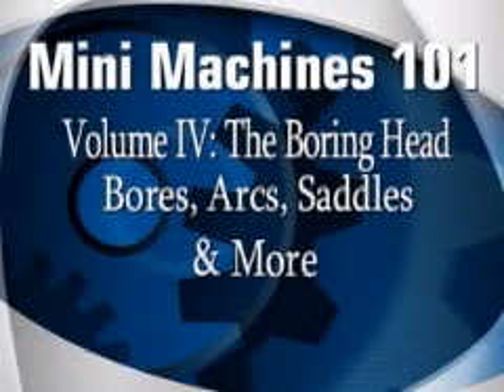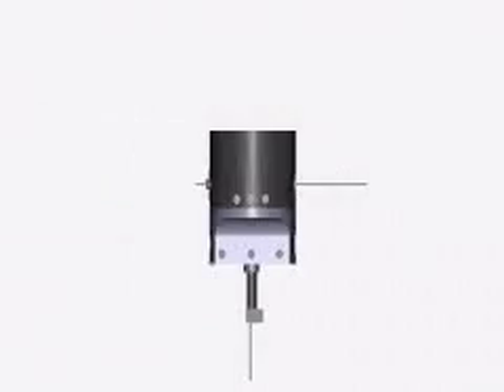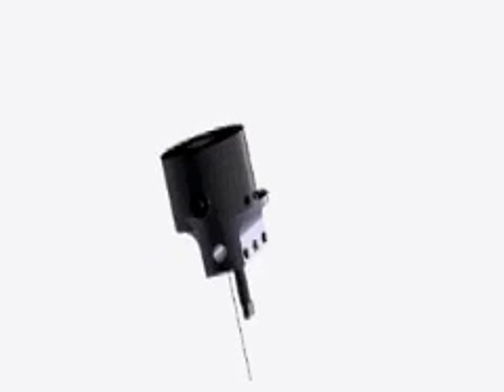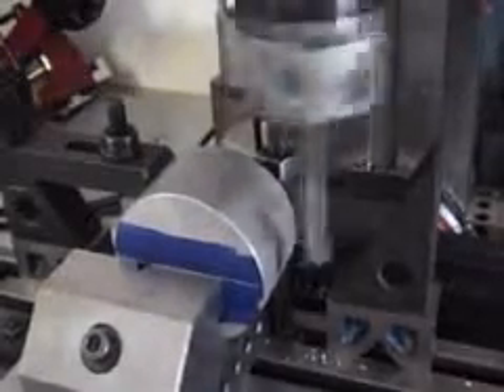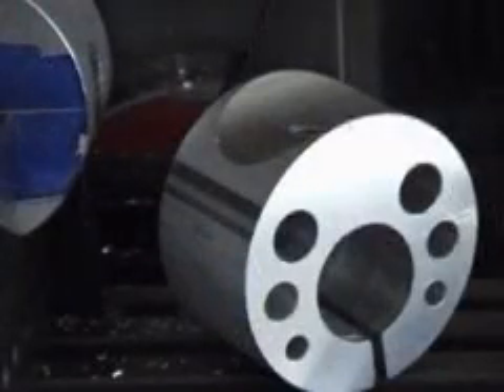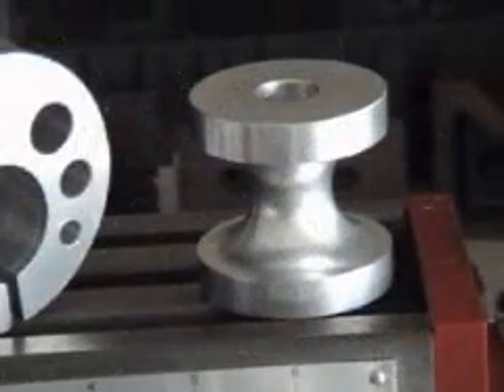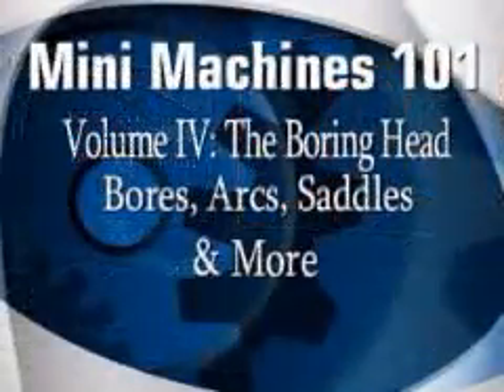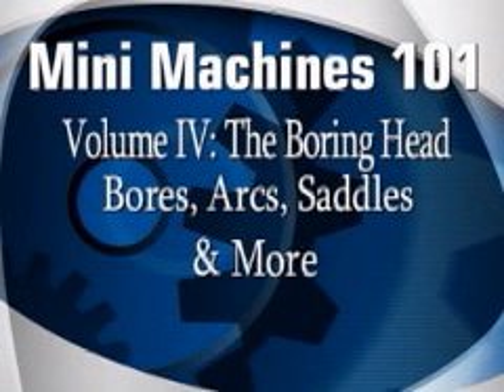DVD_SWF4X_The_Boring_Head.wmv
This Volume will show you how to use the boring head, not only to accurately enlarge holes and cut bores for your projects, but also how to use the tool in non--centered operations, such as truing up elliptical holes and cutting arcs into flat stock, as well as cutting saddles into round stock. This little tool has a much wider range of uses than you might imagine!

Section 1: Introduction and Safety

Section 2: Standard Operations: Theory, Standard centered operations

Section 3: Non-Centered Operations: Non-centered setup, Cutting a saddle in round stock - alternate uses